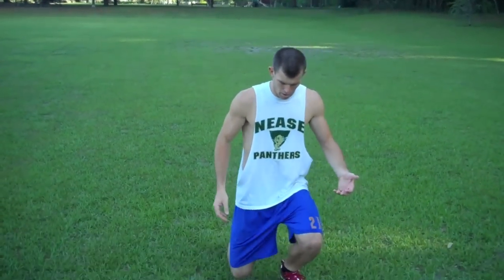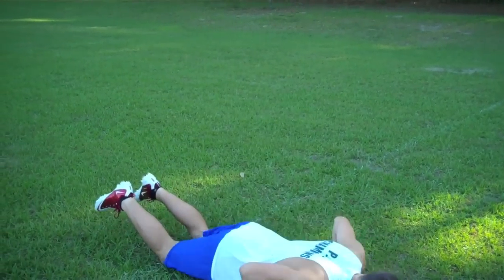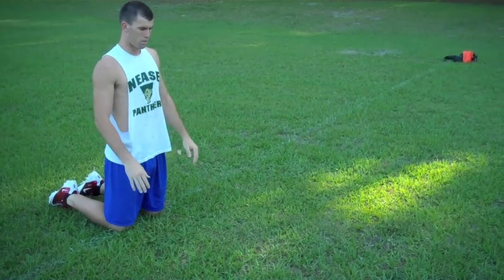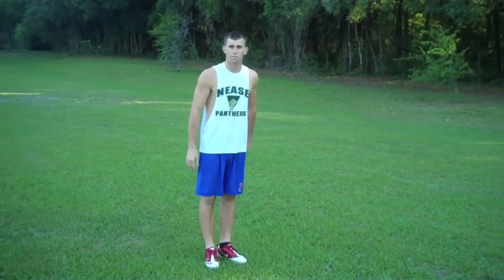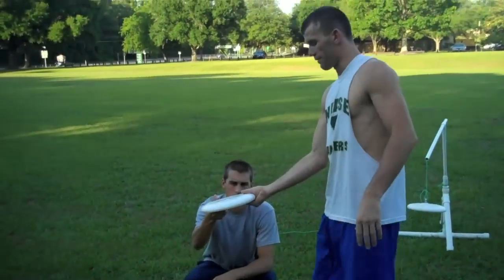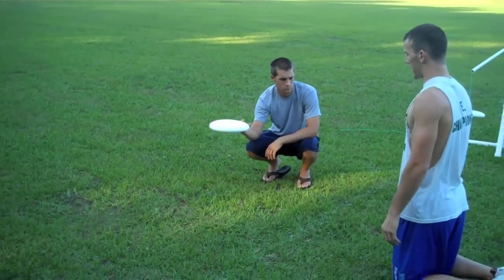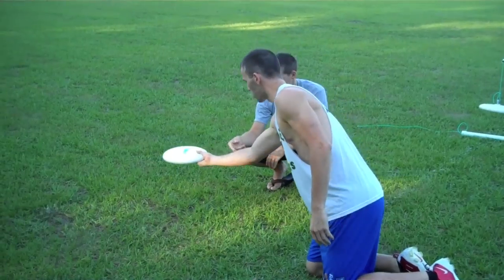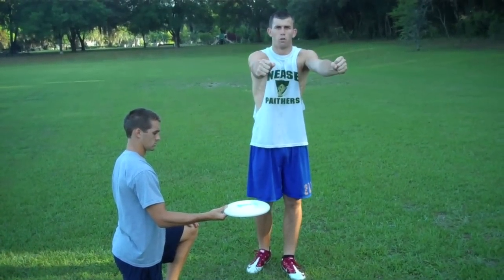How To Layout in Ultimate Frisbee | Brodie Smith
Learn how to Layout out like a champ from Brodie Smith.

Tags: How To Layout "How To Layout" Brodie Smith "Brodie Smith" brodiesmith21 Ultimate Frisbee "Ultimate Frisbee" Bro Tips lay out dive catch frisbee instructional how to tips help tutorial